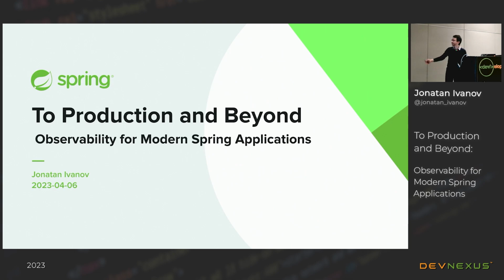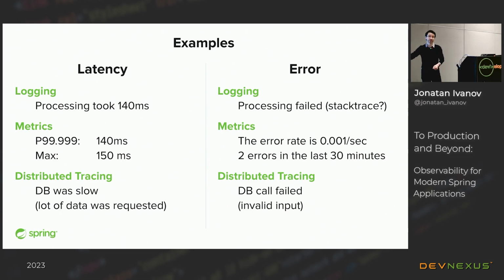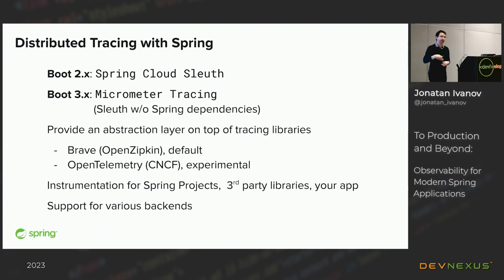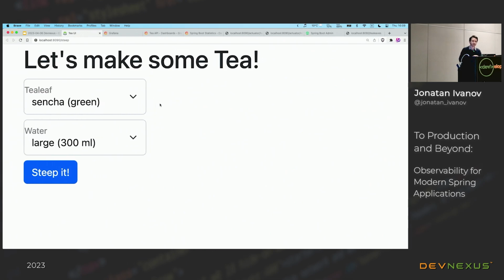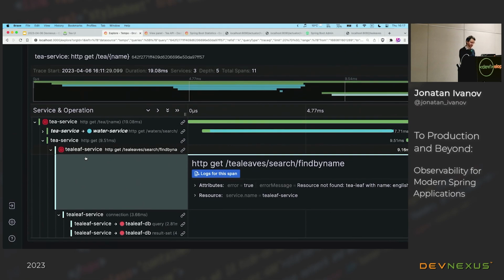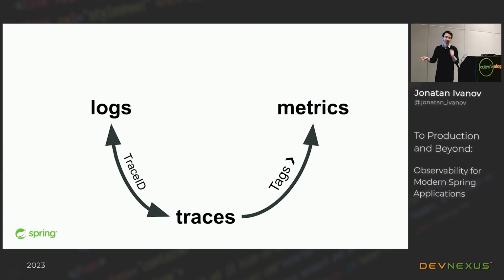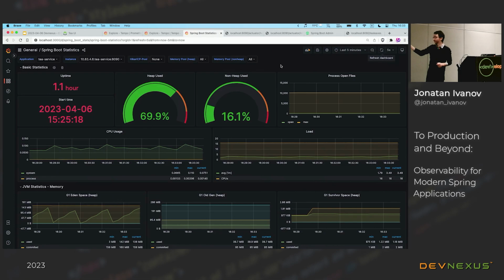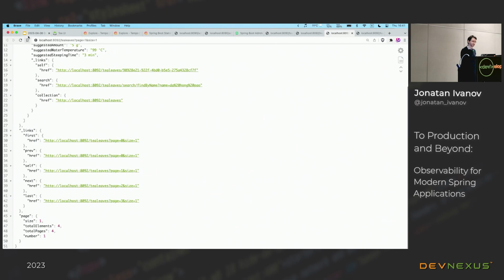Devnexus 2023 - To Production and Beyond: Observability for Modern Spring Aps - Jonatan Ivanov